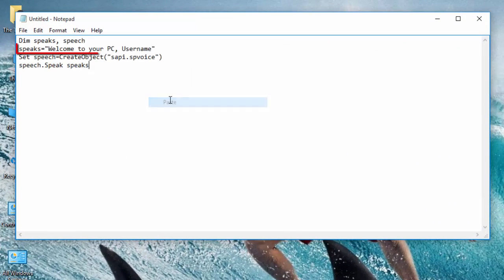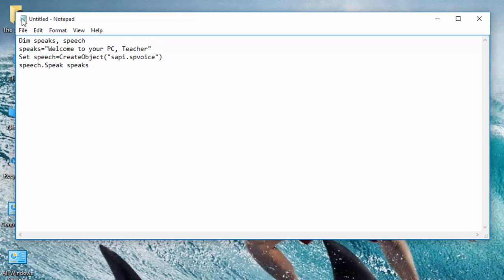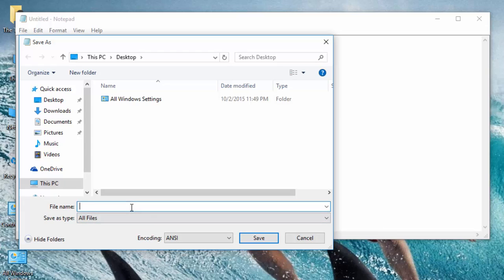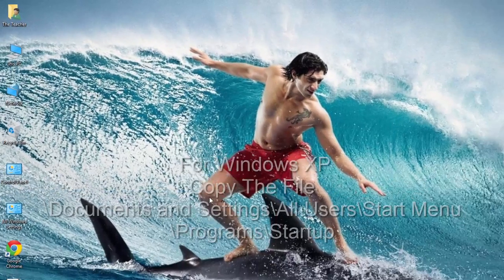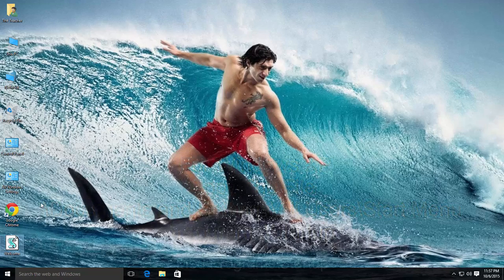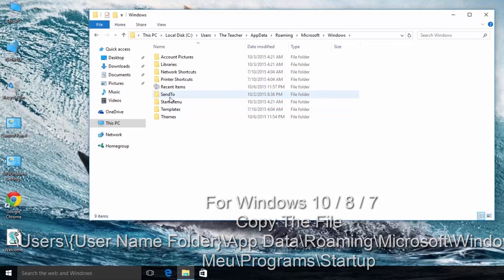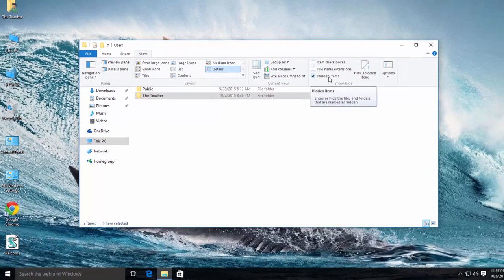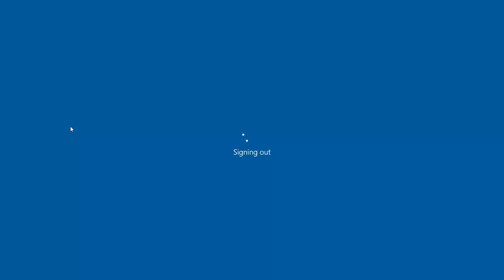Play An Audio Message at Windows Startup Login Screen on Windows 10 Tutorial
If you love to tweak and customize your Windows PC, then this video is definitely for you. In this tutorial, you will learn to Play An Audio Welcome Message after you login into your Windows Account.

What you need is a simple Visual Basic Script, which is as follows:

Dim speaks, speech
speaks="Welcome to your PC, Username"
Set speech=CreateObject("sapi.spvoice")
speech.Speak speaks

Modify the Speak string as you like and then copy this script to Notepad File, and Save As.VBS file. Then copy this file to the Windows Startup folder. That's it.

👧 Narrated By:
Emma (TTS)